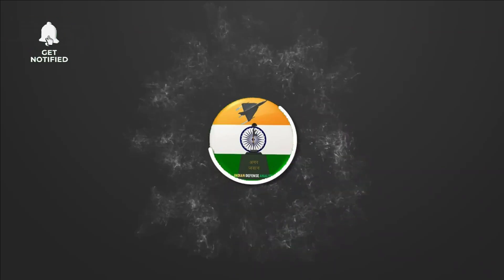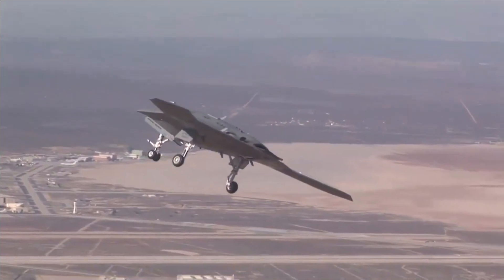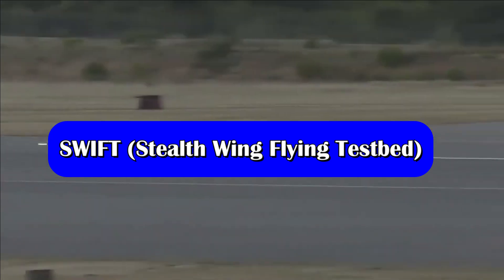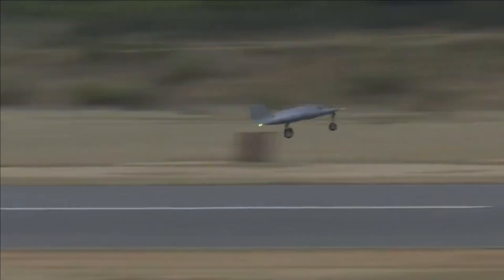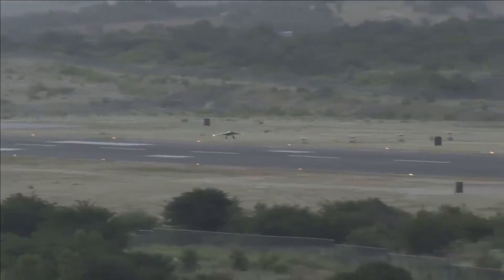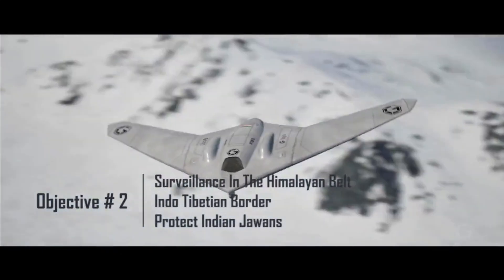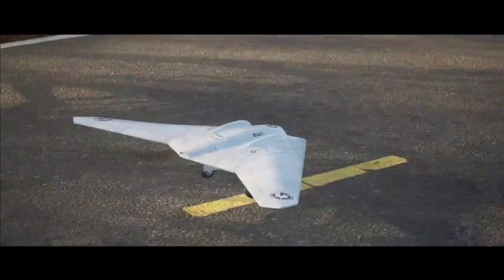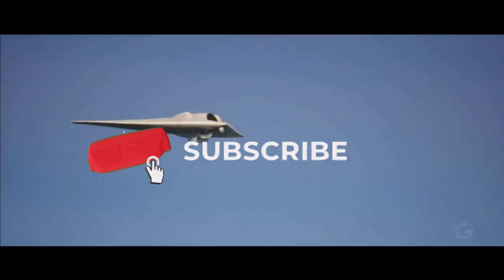India’s 3 Stealth UCAV : Ghatak, SWiFT & Vajra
Ghatak Stealth UCAV

Ghatak will be India’s stealthy combat UCAV. Its design is based on the flying wing concept, which is a tailless and undefined fuselage concept. One of the most important characteristics of the UCAV will be stealth. As per DRDO, 70% of its stealth will be achieved due to the design i.e., shape of the UCAV. The remaining 30% stealth will be achieved by using Radar Absorbent material, radar-absorbent coating & RF reduction techniques. The UCAV will have internal weapons bay, in fact many of its features will be common to the AMCA project being developed DRDO. It will be able to carry various types of missiles, bombs and PGMs (precision-guided munitions).

Ghatak will have on-board mission computers, data links, fire control radars, identification of friend or foe, and collision avoidance systems. It will be capable of flying at altitudes of 30,000 ft and weighing less than 15 tonnes.

The UCAV will be powered by a dry variant of Kaveri engine. This variant will have the core of the turbofan engine; however, it will not have a after burner section. The engine can generate thrust of 46kN and has a maximum weight of 1,180 kg. DRDO is planning to complete its development in next 2 years. As per report from The Financial Express:

“The full-scale prototype of the Ghatak UCAV will be put under test by the end of 2025. The Indian Navy is also interested in procuring deck-based UCAVs for Aircraft Carriers and Landing Platform Docks.”

SWIFT (Stealth Wing Flying Testbed)

SWiFT is a “scaled-down version” of Ghatak. It is basically a technology demonstrator – being developed to prove the stealth technology and high-speed autonomous landing technology. SWiFT has a weight of about 1 tonne. It has a wingspan of 5 metres and has length of 4 meters. It will have a range of 200 km, service ceiling of 6KM with endurance of 1 hour. At present, SWIFT is powered by a Russian NPO Saturn 36MT turbofan engine. The plan is to replace it by Manik Small Turbofan Engine (STFE) at later stage which is undergoing test on Indigenous Technology Cruise Missile (ITCM) cruise missile.

On 1st of July 2022 SWIFT took its first flight at Aeronautical Test Range (ATR) in Chitradurga, Karnataka. In the trial it proved its take-off and landing capabilities.

Vajra: Delta Wing Tactical UAV

Vajra is even smaller than SWIFT with total weight of less than 50 kg with full payload and battery. It is being developed by private firm Garuda Aerospace. The extreme small size and stealth design is going to make it almost invisible on radar. Interestingly, this UAV weighing just 50 kg can carry a drop payload of up to 10 kg and bombs weighing up to 5kg in its internal weapon bay. The speed of Vajra is between 90kmph to 108kmph. This drone can be ready for operation in just 20 minutes. The UAV has an operational range of 160 km and can fly continuously for 6 hours.

The UAV will be powered by PTAE-7 turbofan engine, which is a 3.43kN single pool turbojet engine developed in the mid-80s by HAL’s Engine & Test Bed R&D Centre. The UAV is also integrated with a high-resolution day & night camera which can be used to capture & relay the pictures and videos of area under surveillance back to the control station with the help of satellite.

During the defense expo 2022, an MoU was also signed between Garuda Aerospace and Lockheed Martin, under which Software solutions required for Unmanned Aerial System like Vajra will be provided by Lockheed Martin Canada CDL Systems.